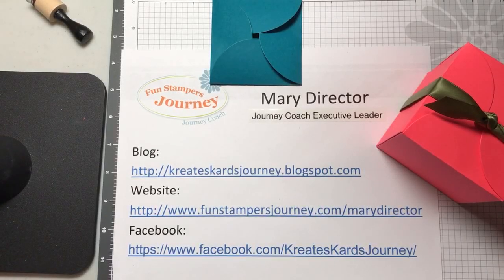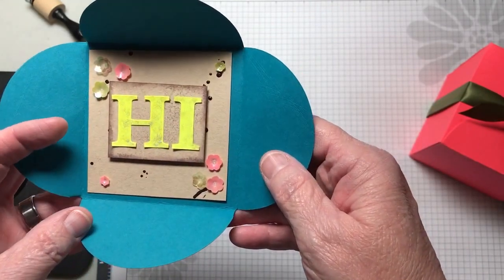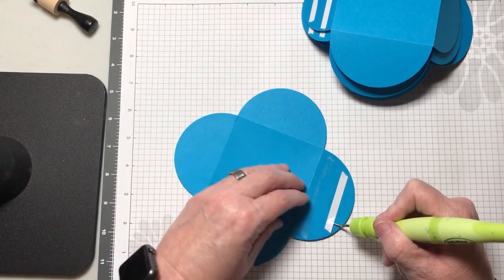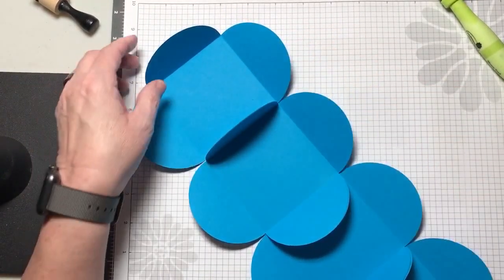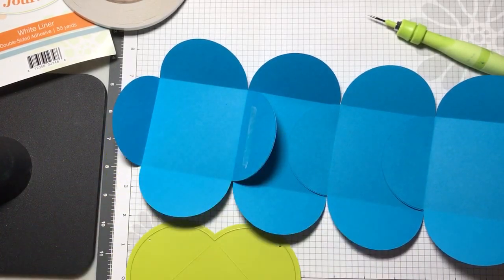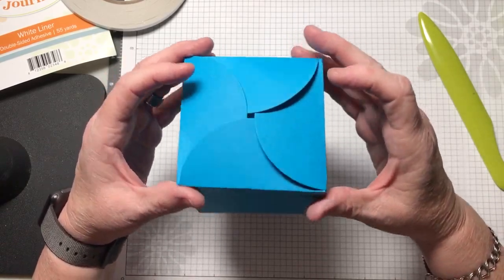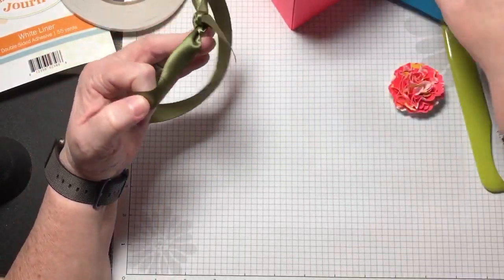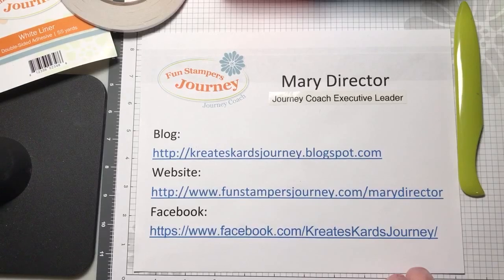Petal Note Die Set To Create a Box - Fun Stampers Journey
This Petal Box Die is great for a cute note for a package or gift.   When you combine 4 of them together, they create a 3 1/8" x 3 1/8" gift box.   Perfect for a gift or party favor.   This video gives you step by step directions.